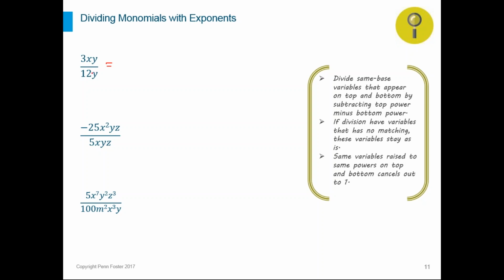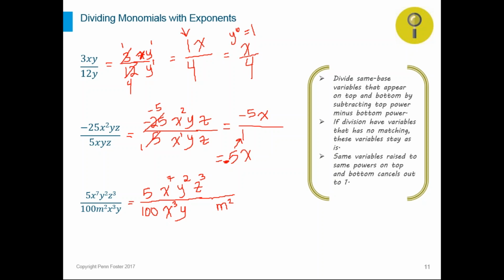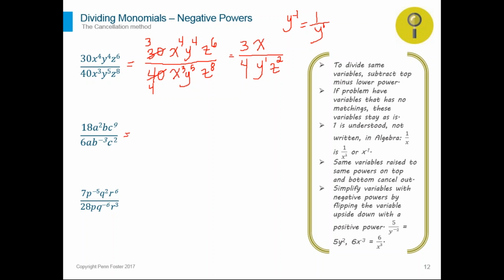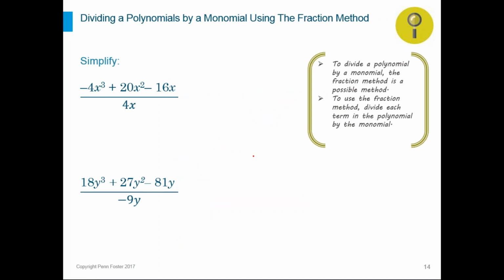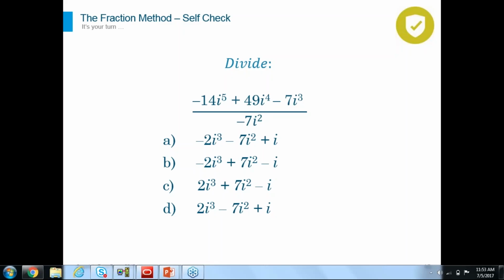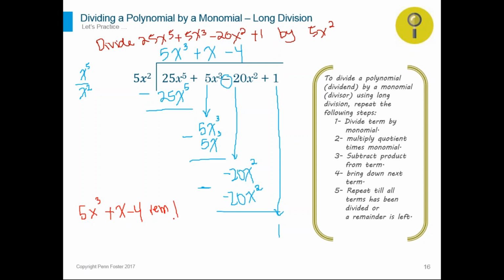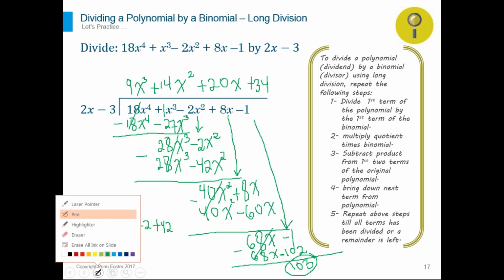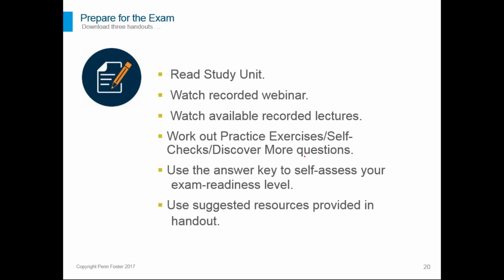Algebra I Unit 1 Important Operations - Webinar Part 2/2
This webinar sessions covers the topics of the second half of this unit: Using FOIL method to multiply two binomials, squaring binomials, dividing monomials using the cancellation method, dividing a polynomial by a monomial using the fraction method, and dividing a polynomial by a binomial using long division.